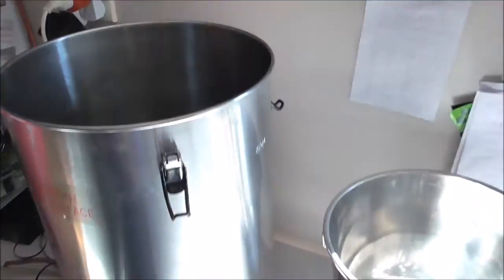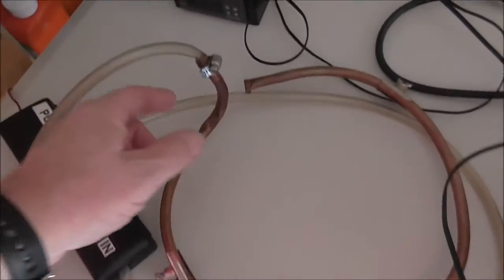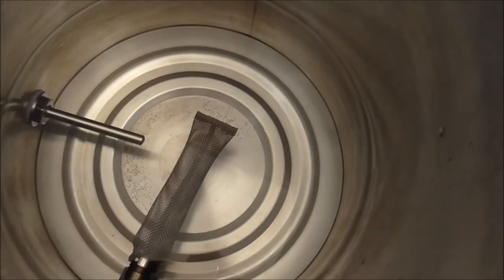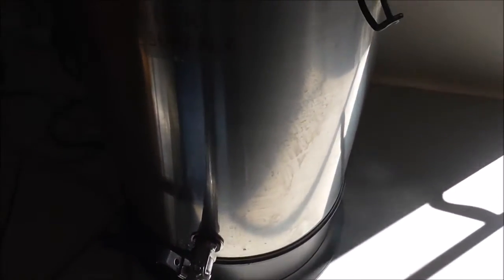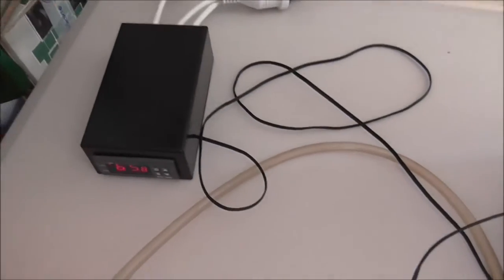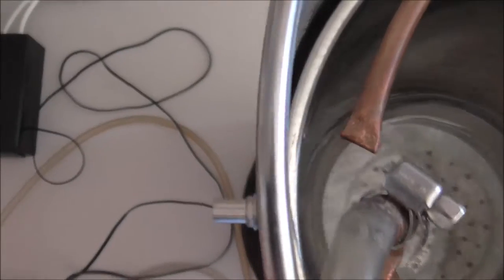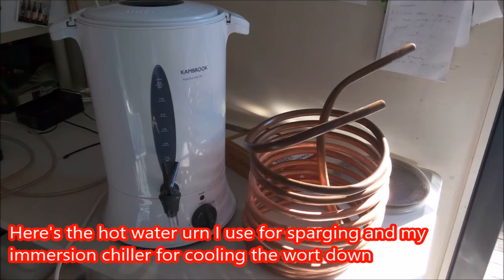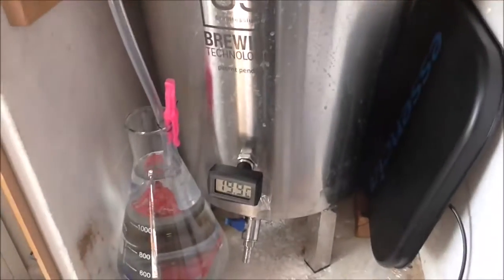Electric RIMS Brewing System with Sparge Ring - DIY All in one - August 2016 Update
I built this system to be a single vessel, all in one brewing system. You can do a recirculation mash with the pump, which I also use to pump the sparge water over the grain at the end of the mash stage. The system is based on a T-500 boiler (2Kw element), with a stainless steel grain basket with a mesh false bottom. I use a small 6-12V brushless DC pump. For temperature control of the mash, I use a STC-1000 temperature controller. In the latest modification (August 2016), the probe from the STC-1000 is now inserted into a thermowell located around the same level as the ball valve tap. This allows me to control the temperature to within 1.3-1.5C. Cost including the STC-1000 was $395NZD, $295 USD, 200 British Pounds. Any questions please ask. Cheers

grainfather